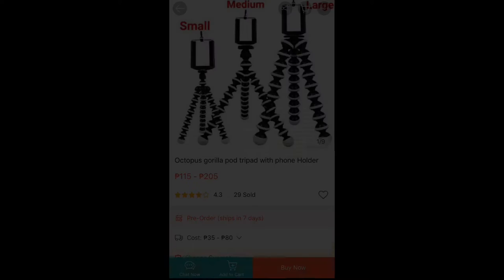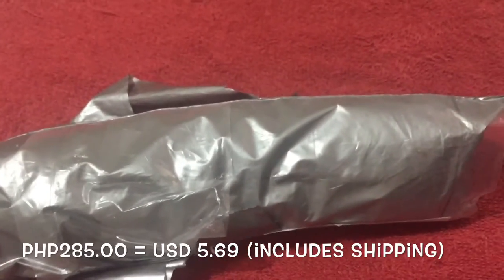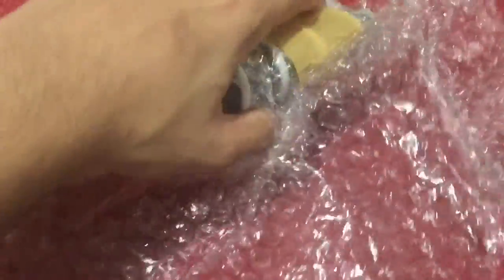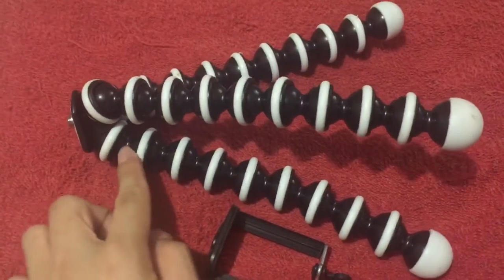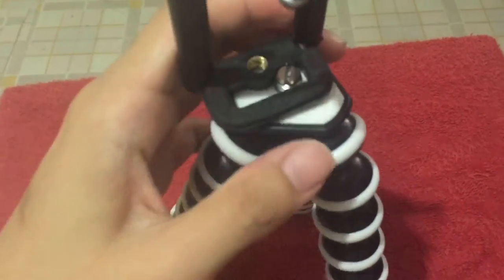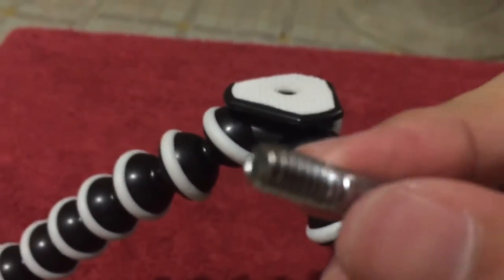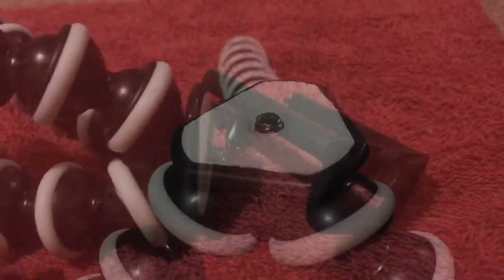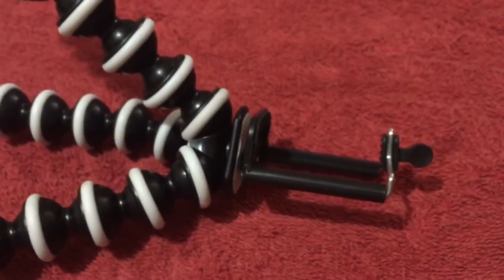PSN Review: Gorilla Pod from Shopee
I bought a gorilla pod from Shopee to stabilize my videos!

0:00 Introduction
0:26 Unboxing
4:01 Set up
6:55 Review

Ordered: June 24,2020
Paid: June 25, 2020
Received: July 3, 2020
Delivery time: 9 calendar days